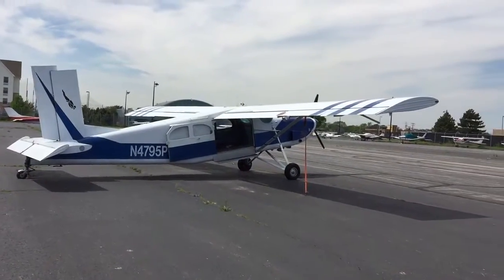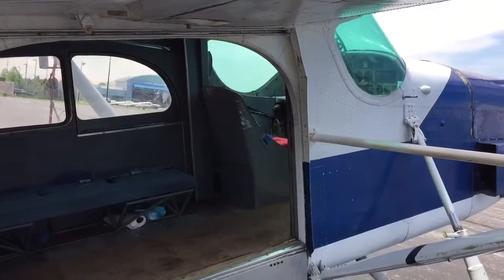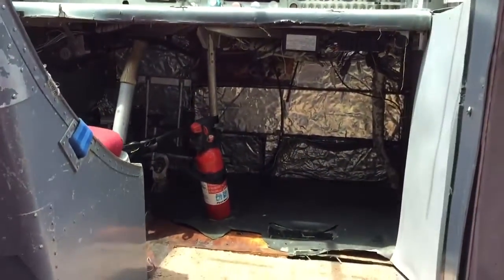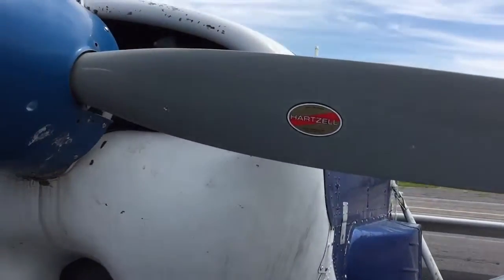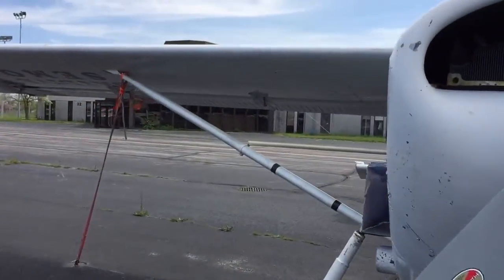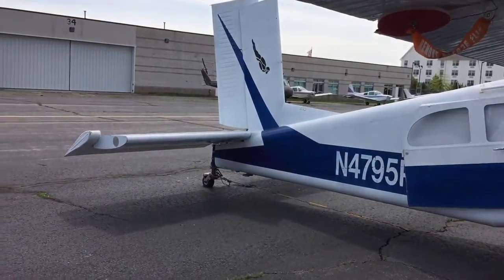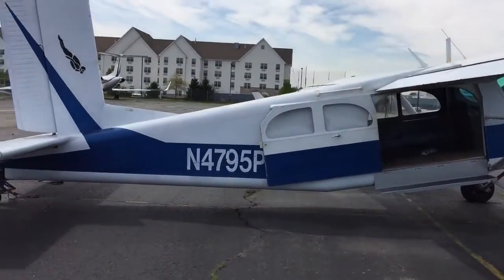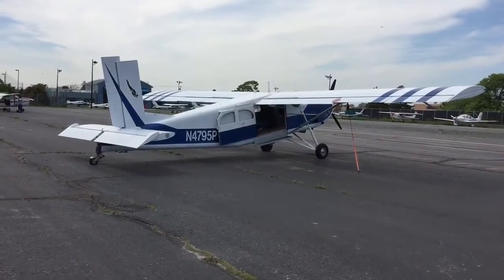PILATUS PC-6 PORTER FOR SALE